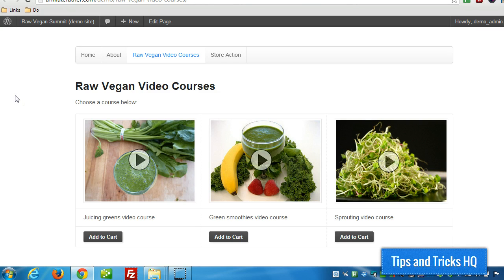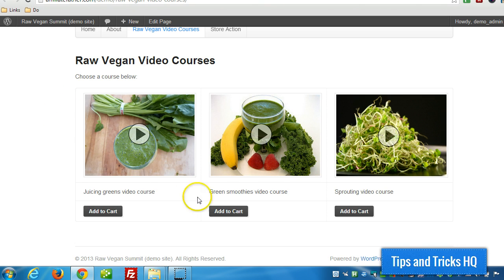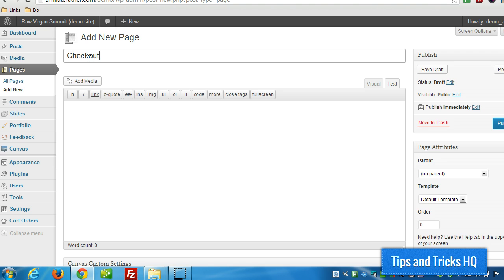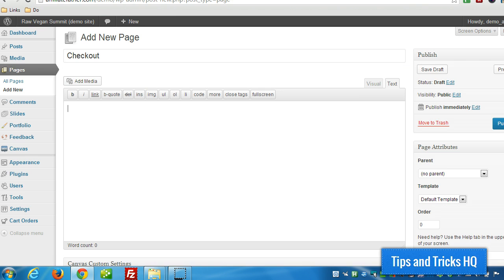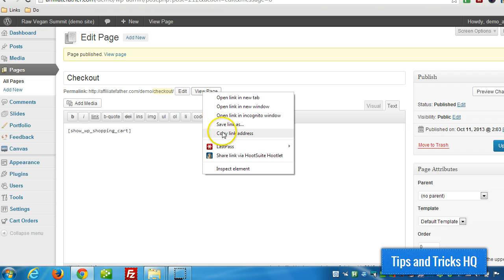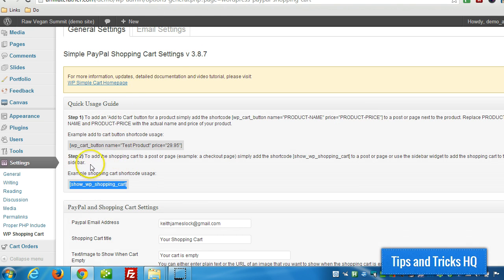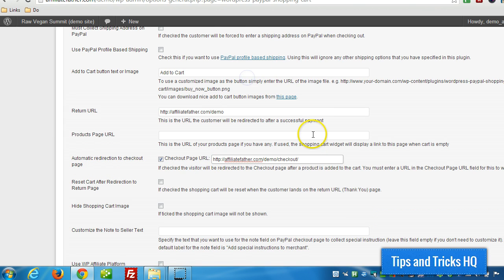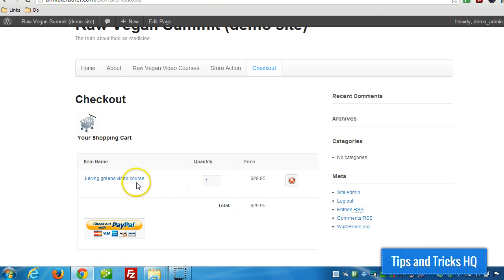How to create a specific checkout page with WP Shopping Cart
You can create a specific checkout page for your site when using the Simple WordPress shopping cart plugin. This video demonstrates how you can configure the plugin to use a specific checkout page.